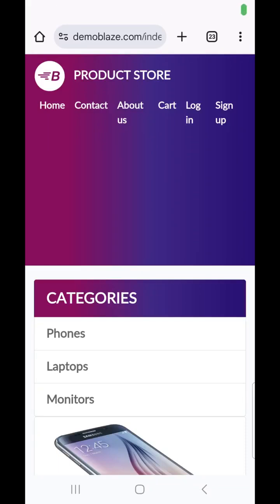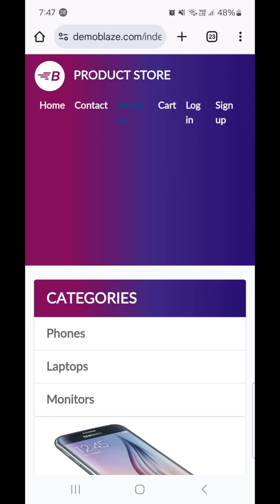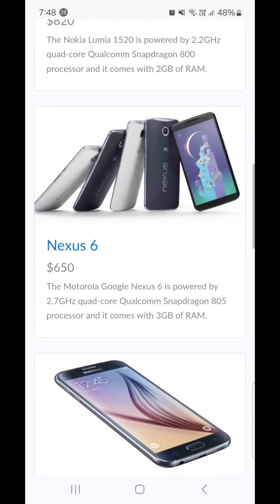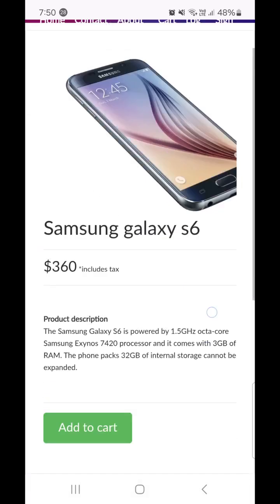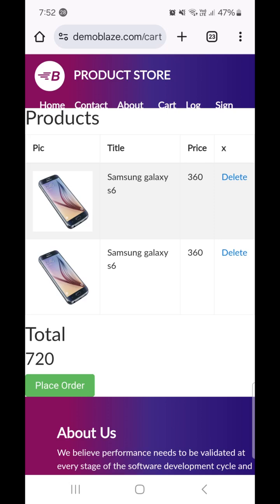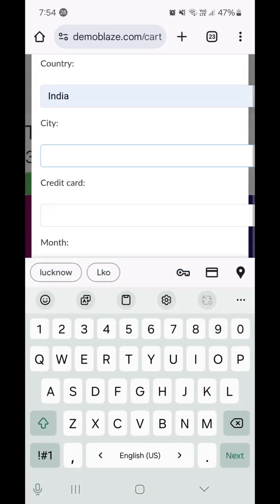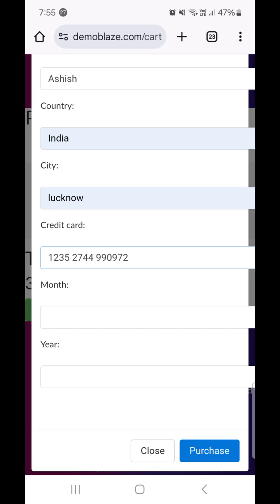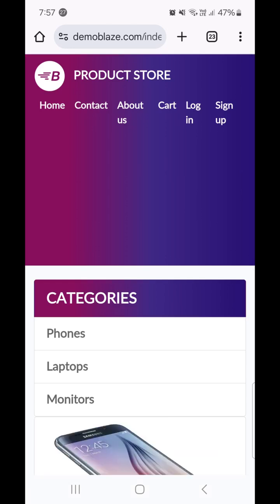Masai.proj_1.0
we have build this video for eduaction and project purpose.